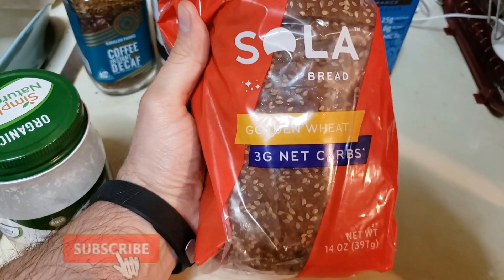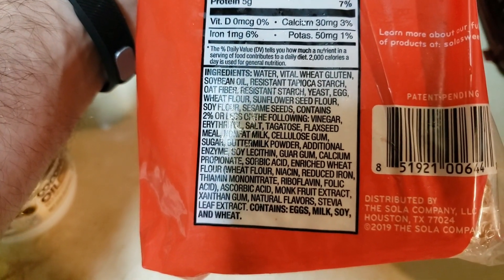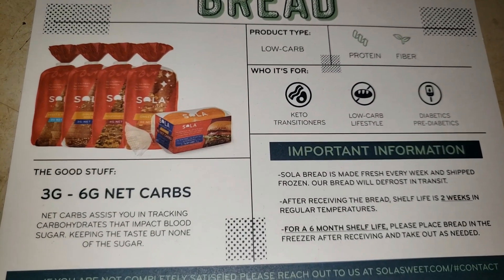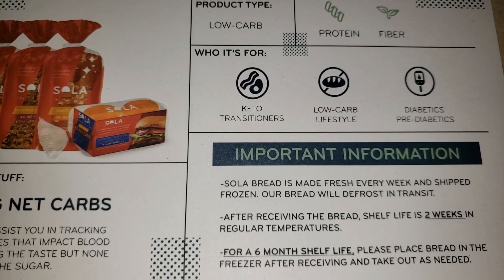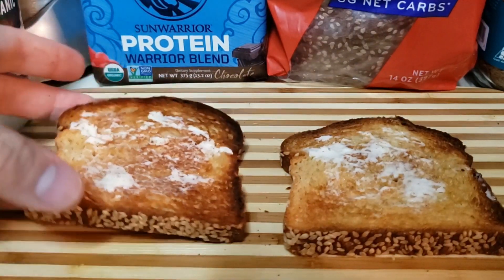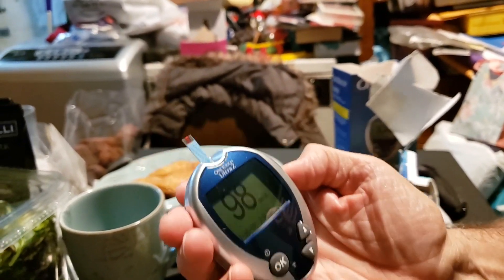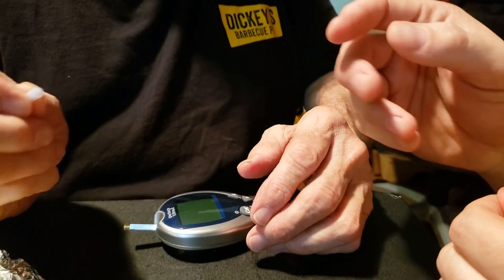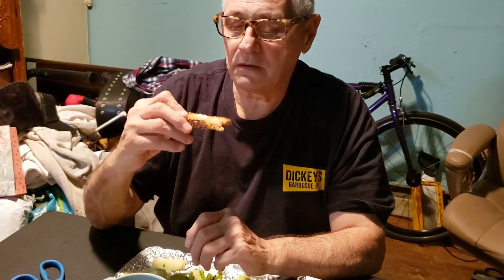SOLA KETO BREAD REVIEW & BLOOD TEST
🔥 Purchase Sola Bread Directly from Amazon

In this video I review the elusive Sola 3 Net Carb Bread currently sold at Costco. Sola Bread is sold online as well. The Bread comes in two varieties Multiseed and Golden Wheat. I also do a taste test with Kerry Gold Grass Fed Butter. The taste test on Sola's 3 Net Carb Bread was a success as both loaves of bread tasted like real bread.

Upon conducting a taste test on Sola's  Bread, I felt satisfied and satiated with the texture and taste. I will say that I developed some cravings for carbs after eating a slice of each bread. but they subsided after a few minutes. I was really impressed by the taste, smell and consistency of the bread.

But unfortunately, the ingredients are really a deal breaker for anyone following a Ketogenic diet. They are made with Wheat, Gluten, Oats and Soy. Sola's 3 Net Carbs is comprised of Total Carbohydrate of 7 grams and dietary fiber of 4 grams. If you subtract these two figures, then you're left with Zero Net Carbs.

I wouldn't recommend this bread to anyone following a Ketogenic protocol. But, if you're having a higher carb day or following a Low Carb eating plan, then I would recommend you consume this Bread. You will get the satiating effect from eating a real bread while still maintaining a low carb approach.

My blood glucose levels indicated that my blood sugar did raise after consuming two slices of bread, but after a few hours I was right back into ketosis.